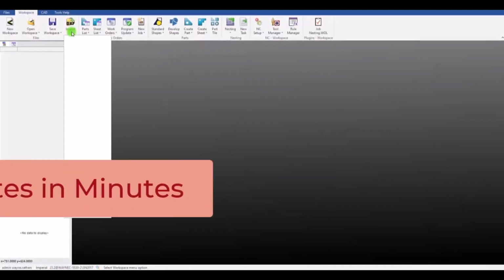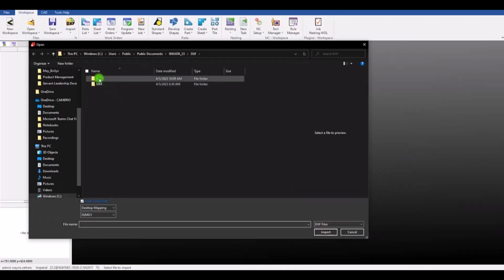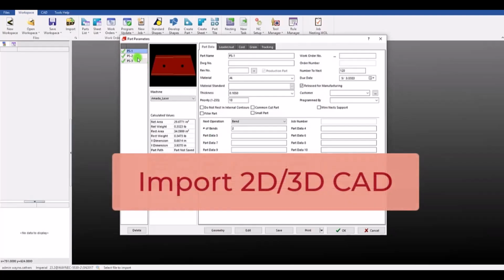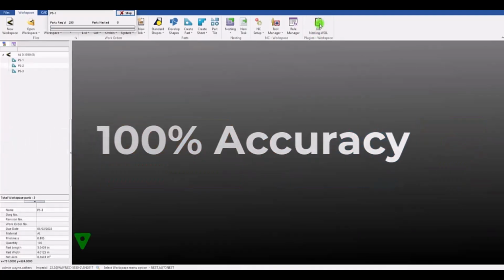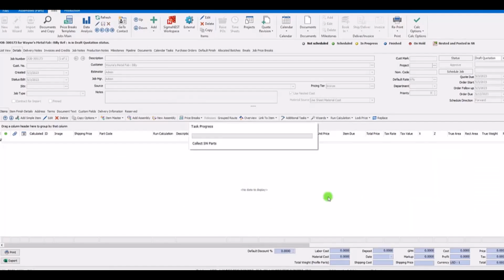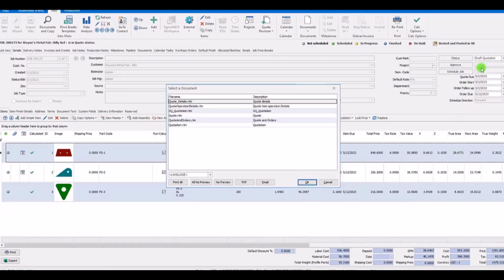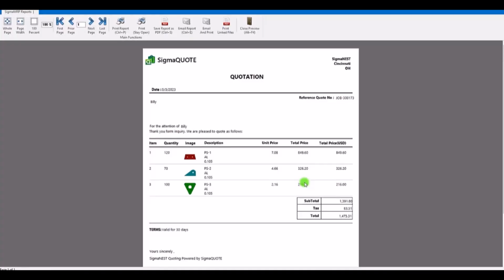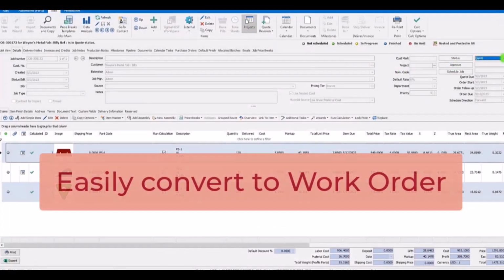SigmaQUOTE ile Dakikalar İçinde Doğru Fiyat Teklifleri Hazırlayın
Teklif süreçlerinizi hızlandırın, daha fazla iş kazanın!
SigmaQUOTE, SigmaNEST entegrasyonu sayesinde üretim verilerinizi doğrudan kullanarak, saatler süren teklif hazırlama süreçlerini dakikalara indirger. Gerçek maliyetlere dayalı, tutarlı ve profesyonel fiyat teklifleri oluşturarak rekabette bir adım öne geçin.

 SigmaQUOTE'nin Sağladığı Avantajlar:
✅ Hızlı Teklif Oluşturma: Karmaşık hesaplamalarla vakit kaybetmeden, dakikalar içinde profesyonel teklifler hazırlayın.
✅ Gerçek Maliyet Tabanlı Fiyatlandırma: SigmaNEST'ten çekilen canlı üretim verileriyle, malzeme, işçilik ve makine maliyetlerini doğru yansıtın.
✅ Tutarlılık & Standartizasyon: Tüm ekibiniz aynı veri kaynağını kullanarak hatasız ve tutarlı teklifler sunar.
✅ Zaman Tasarrufu: Teklif hazırlamaya harcanan saatleri, satış ve müşteri ilişkilerine ayırın.
✅ Kar Marjı Kontrolü: Gerçekçi maliyet analizleriyle kârlı projeleri seçin, sürpriz maliyetlerden kaçının.
🎯 Kimler İçin Uygun?
• Lazer kesim, plazma, su jeti ve sac işleme atölyeleri
• SigmaNEST kullanan üretim firmaları
• Teklif ve satış süreçlerini dijitalleştirmek isteyen yöneticiler
• Maliyet kontrolü ve kârlılık odaklı imalat işletmeleri

💬 Sorularınızı yorumlarda belirtin, ekibimiz size yardımcı olsun.
👍 Videoyu beğendiyseniz, meslektaşlarınızla paylaşmayı unutmayın!